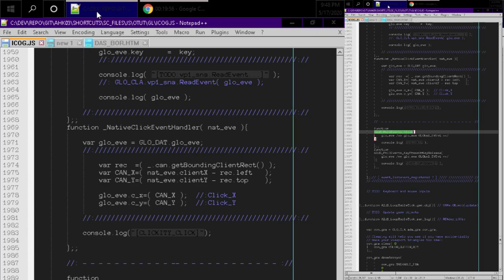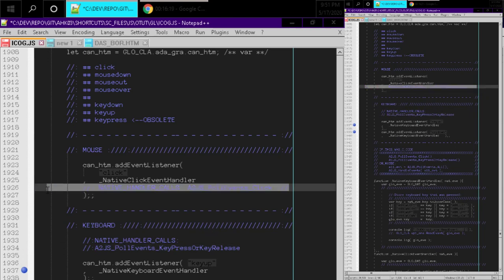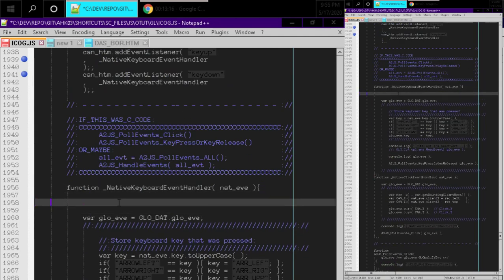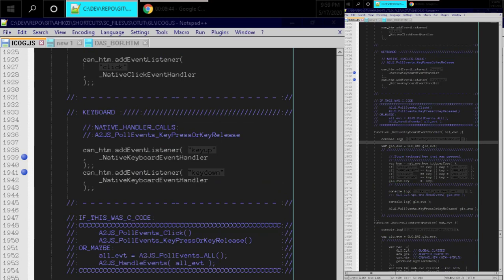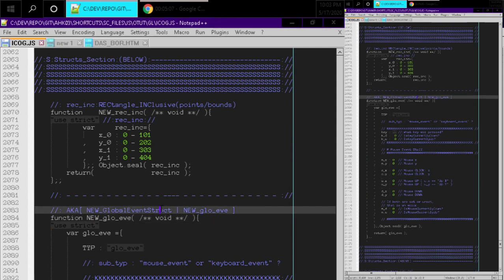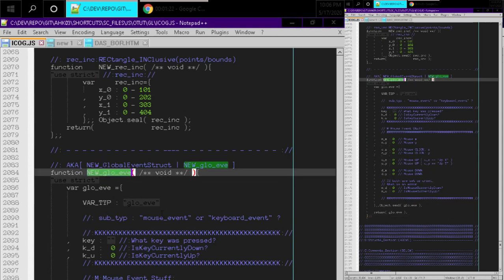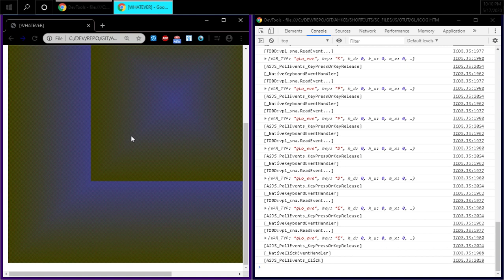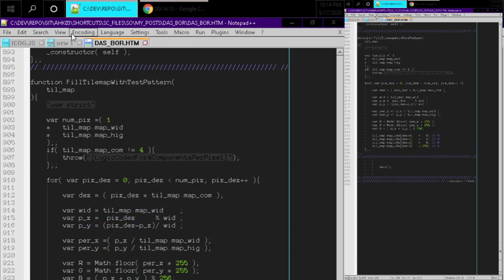[0x7E]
[ 0x7D ]‹‹‹‹[ 0x7E ]››››[ 0x7F ]